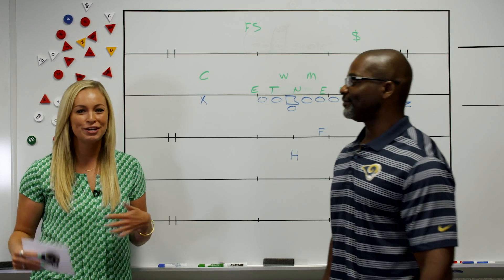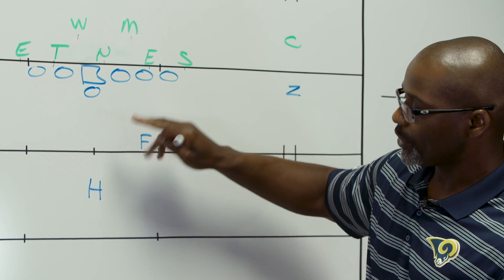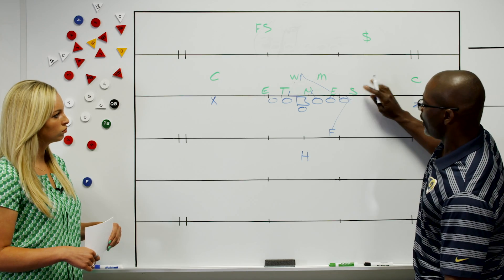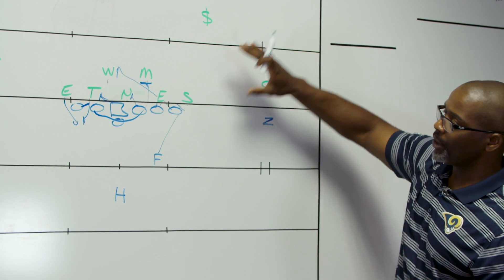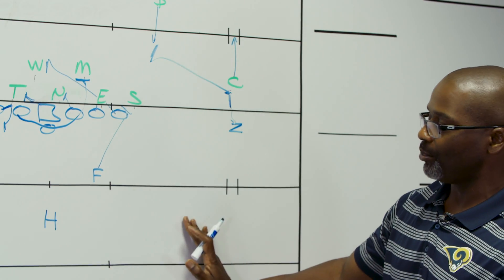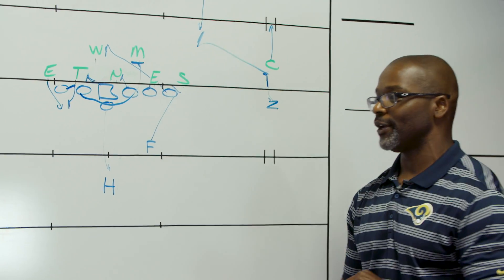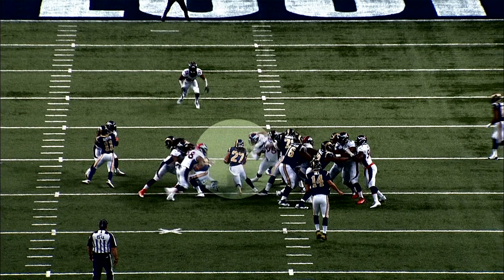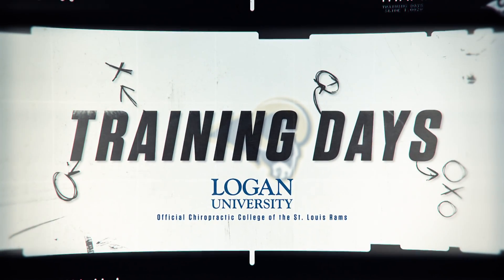Training Days: Coach Ben Sirmans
Dani Klupenger chats with running backs coach Ben Sirmans about how to execute the power play in an NFL running game.